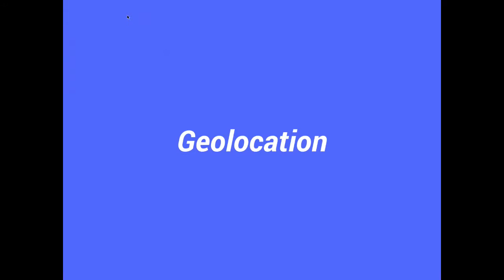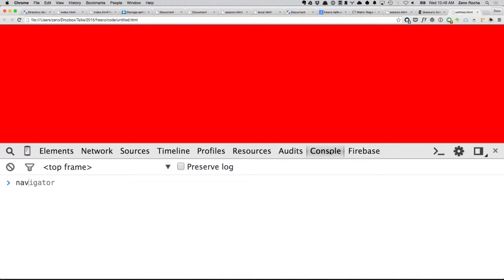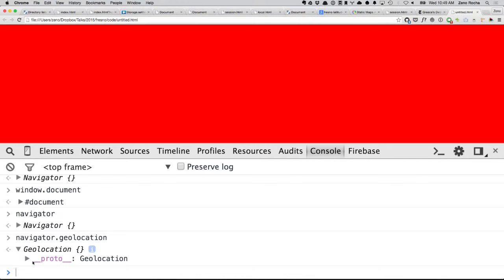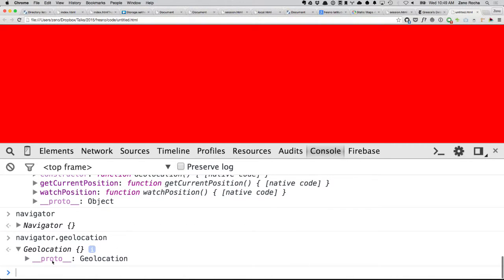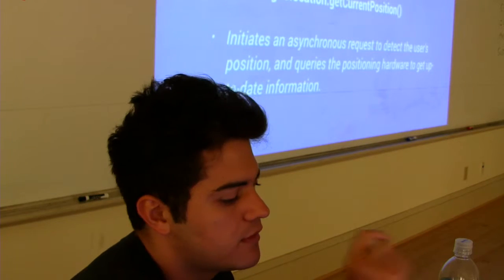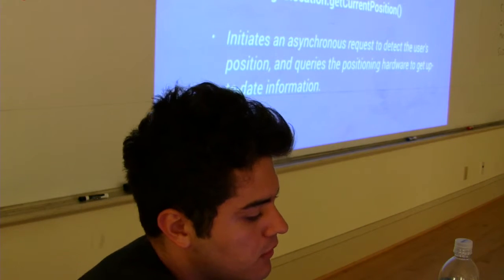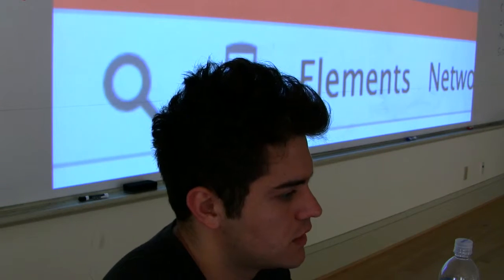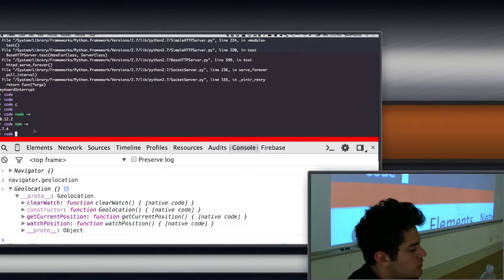Polymer Day 3 Part 5.mov